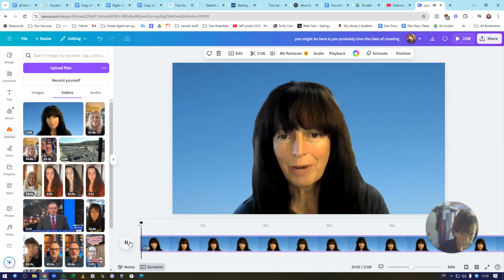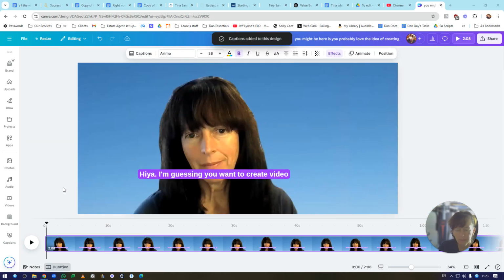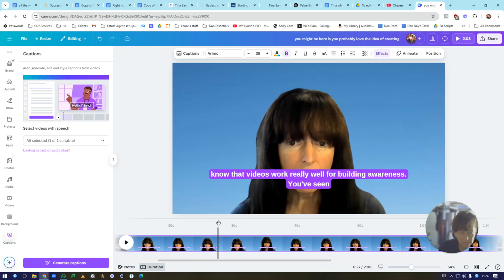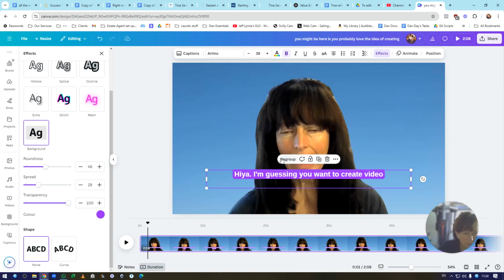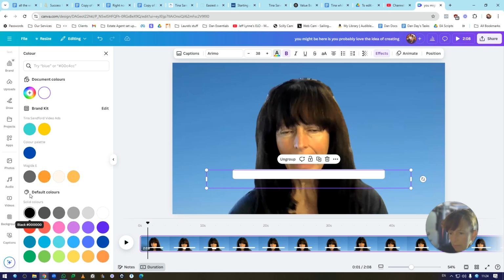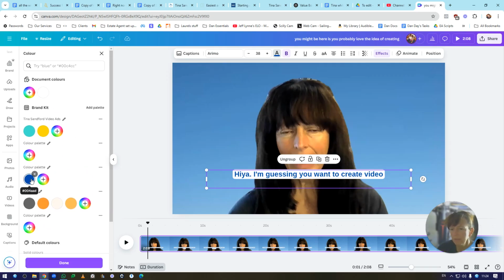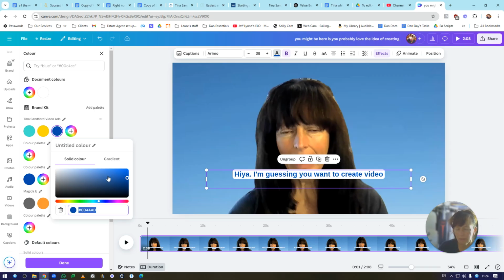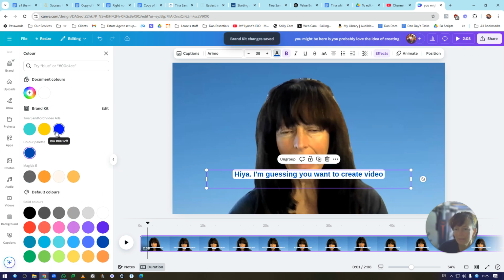How We Style Captions Fast in Our Video Editor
✅ How We Style Captions Fast in Our Video Editor 👇@TSVideoAds

💠 If you’re adding captions manually, this quick process keeps it consistent and on-brand.

💠 Dan walked me through how to generate captions, tweak the background and text colours, and position them exactly where we want them.

💠 We’ve saved our brand colour (electric blue) and checked for spacing and readability across the full video.

💠 Clean, simple, and easy to replicate every time.

✅ You don't need to rebuild 🛠 your funnel. You just need a way to re~open the conversation.

✅ If you're getting 100 leads a week from your lead magnet ads but 95% of them are ghosting 👻 you ...

✅ Ever feel like your webinar gets people 90 percent of the way there and then it just stops?

✅ If you've ever said I cant spend another penny on ads until something actually works. I hear you.